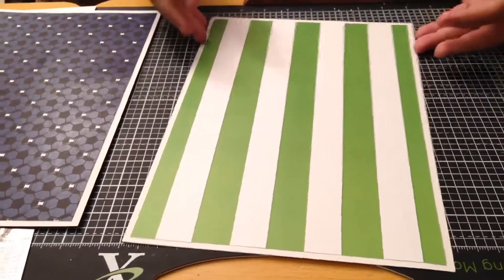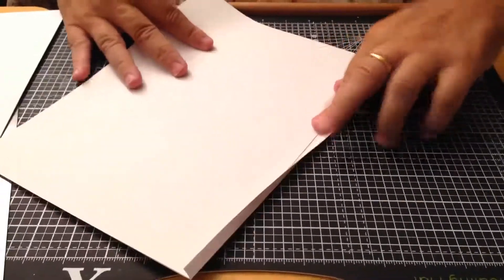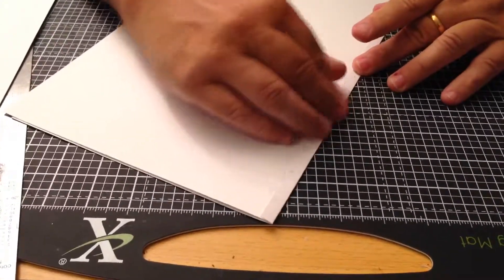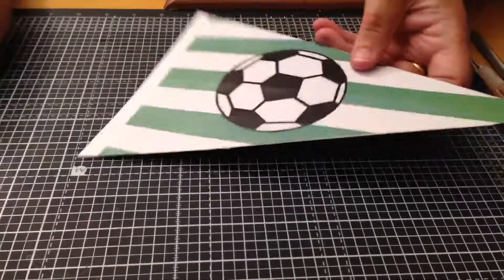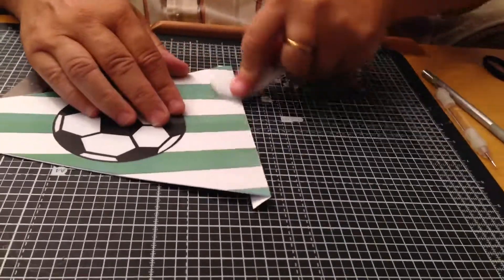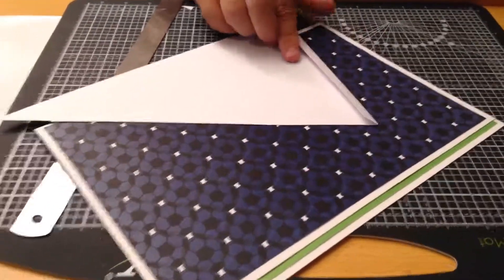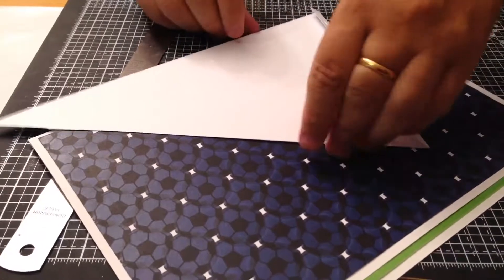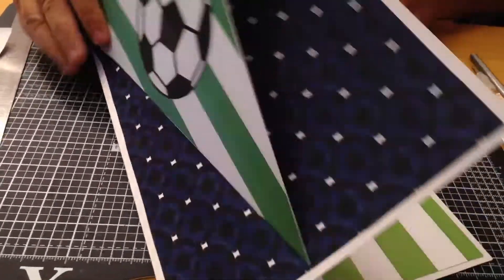FB Large Football Bunting Card Craft Demonstration from Alan and Barry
is where you will find this and our entire range of football sets.